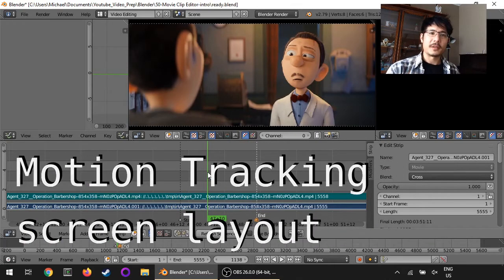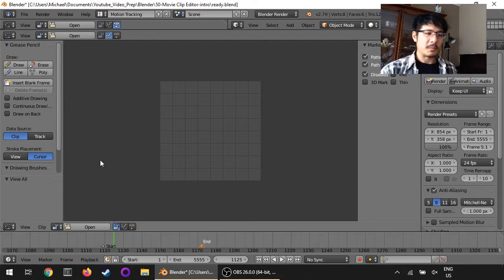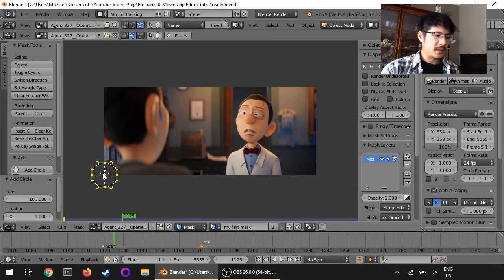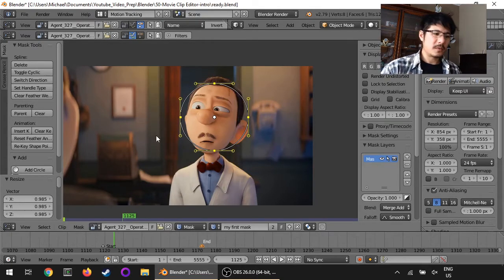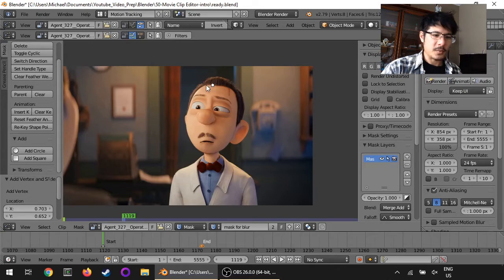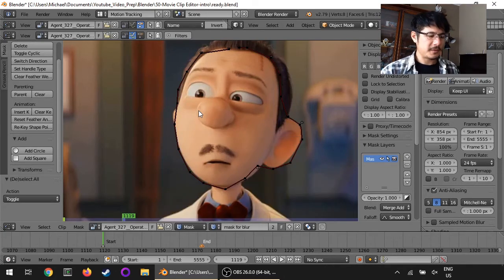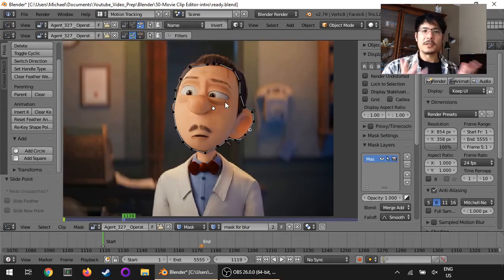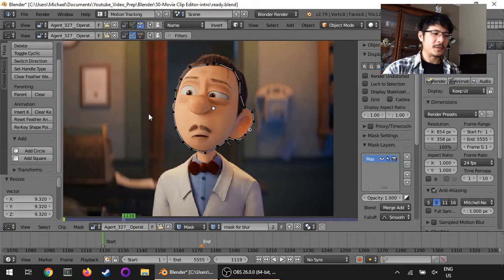Creating Masks in Blender's Movie Clip Editor (50)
Just in time for Hallowe'en! Here's our introductory video on creating Masks in Blender 2.79  :)
We don't show how to apply them here - that is covered in the next session.

00:10 What is a Mask
01:30 the Motion Tracking screen layout
03:00 the Movie Clip Editor
04:15 adding a Circle or Square
08:00 creating a new mask by drawing
08:45 adjusting points of a mask
10:15 Point handles
12:00 Scaling bug?

The video edited in this session is available on YouTube:
"Agent 327: Operation Barbershop" teaser